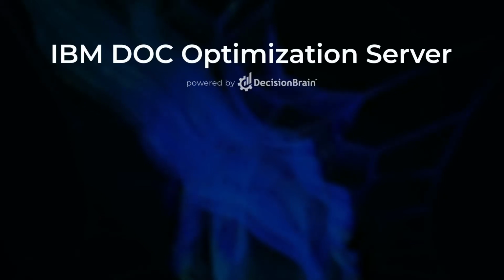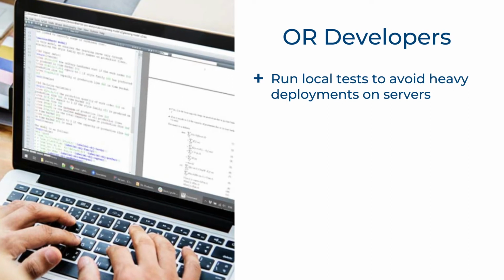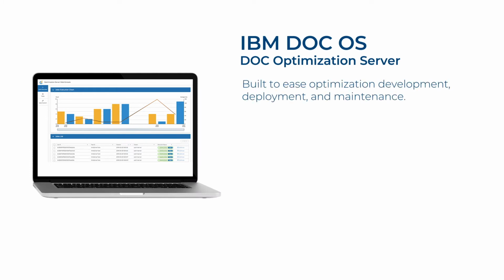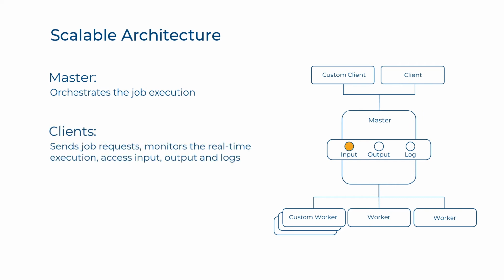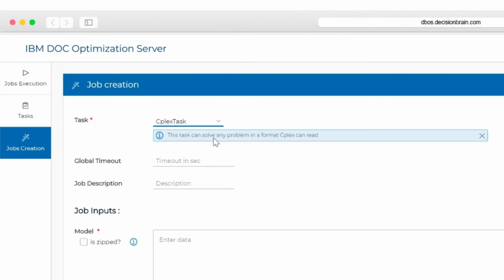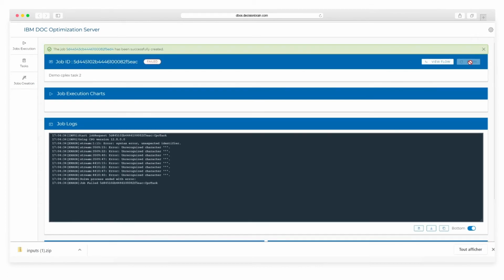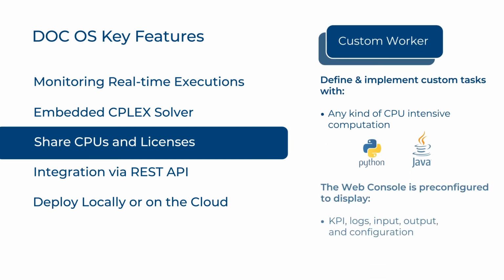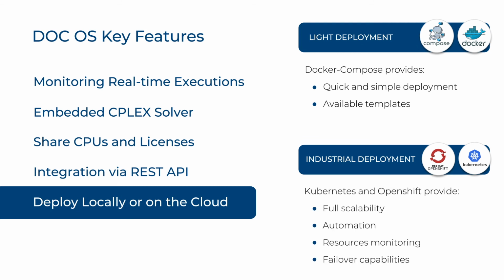Introduction to IBM DOC Optimization Server (OS)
High-level introductory presentation of IBM DOC Optimization Server technology and functionalities. Seamlessly run multiple CPU intensive computational jobs locally or remotely and provides administrative tools to easily monitor and manage them.

Convert your model into a complete business decision-support application with the DOC platform. It is a platform that permits and reduces the work needed by 70%, to create a decision-support solution.

0:00 - Intro
1:54 - Optimization Server Architecture
2:25 - Functionalities
5:09 - Conclusion